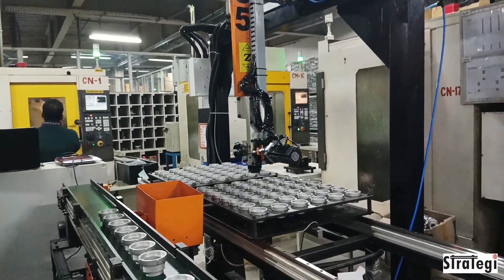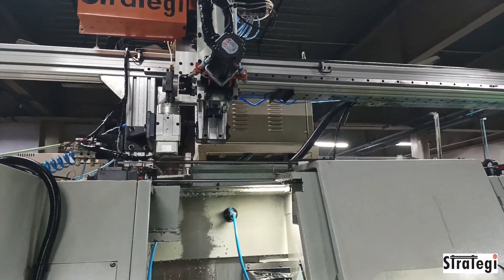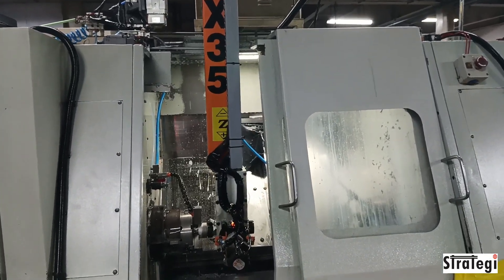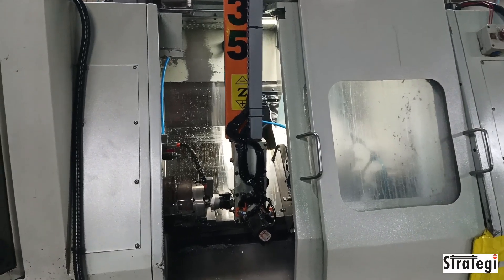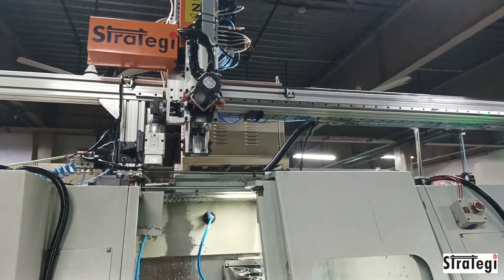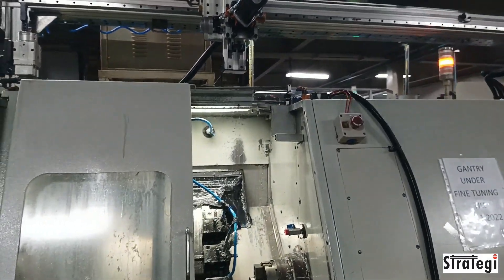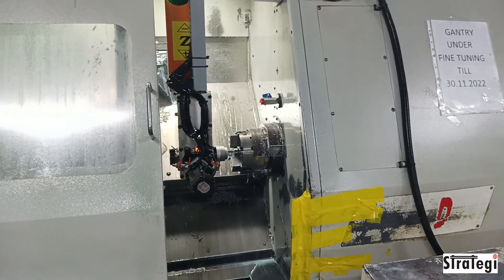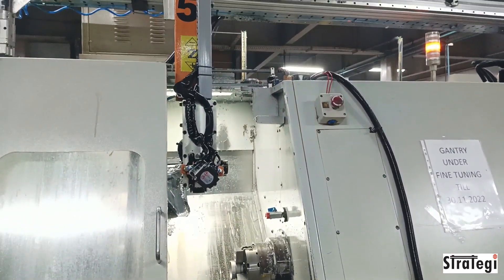Twin Spindle Turning Centre Machine Tending